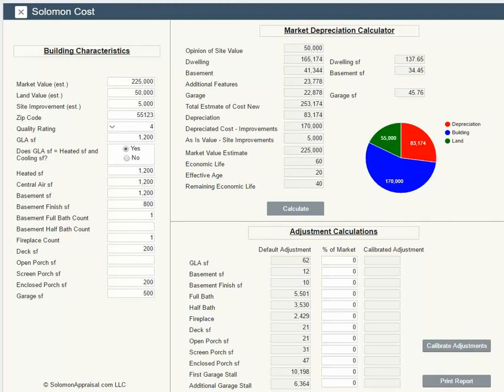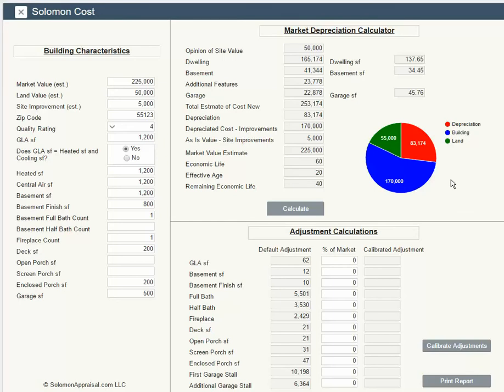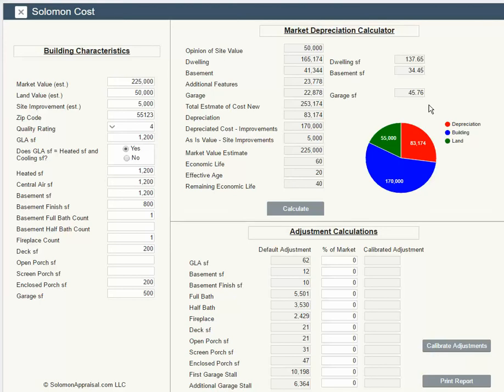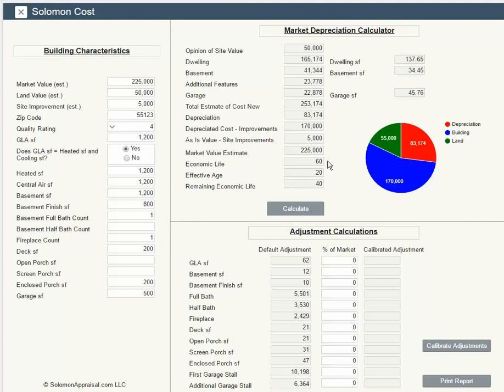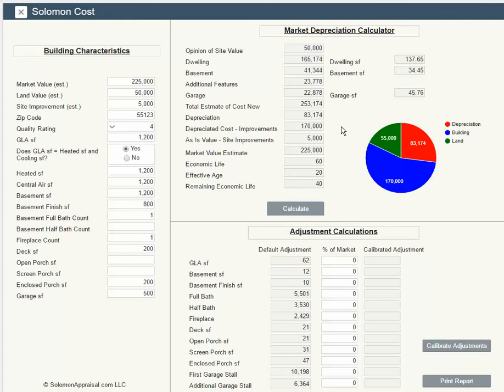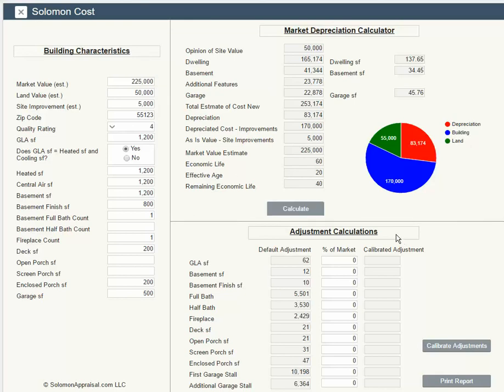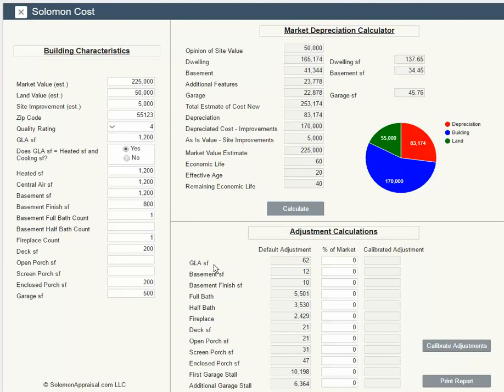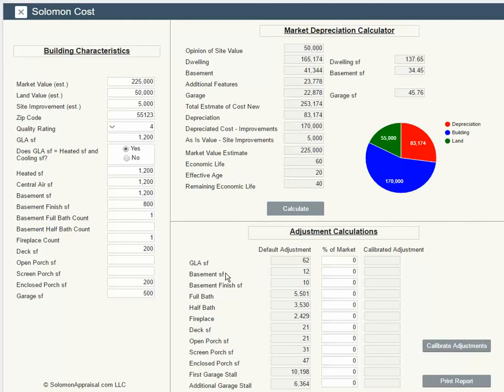Solomon Cost with Pie Chart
Solomon Cost has been updated with a pie chart feature that shows how market value, land, building and depreciation interact.